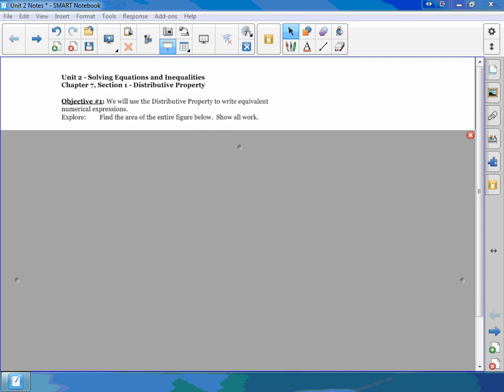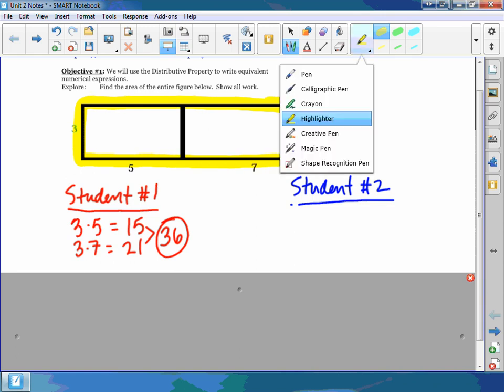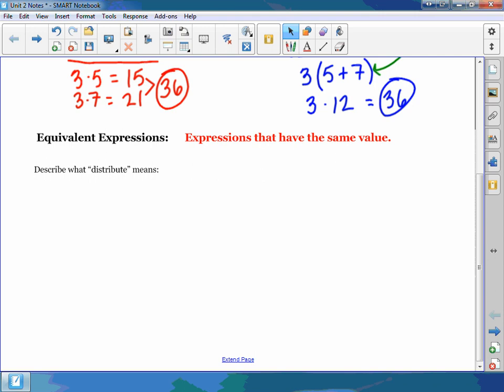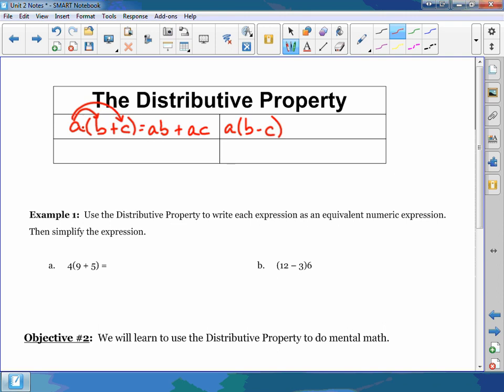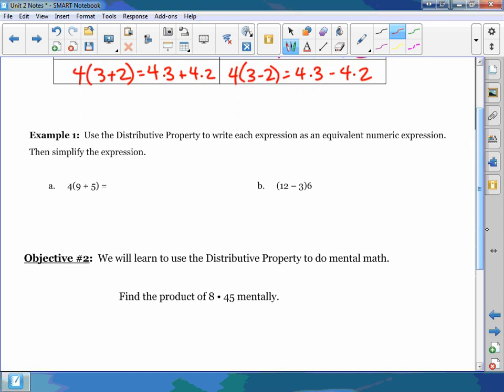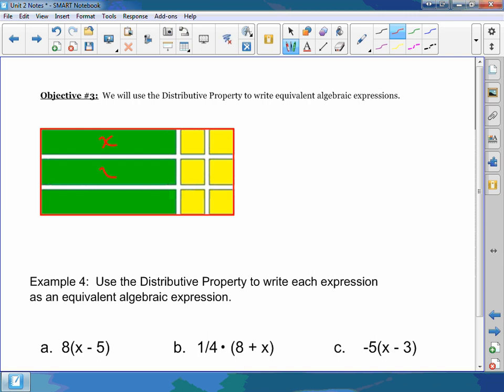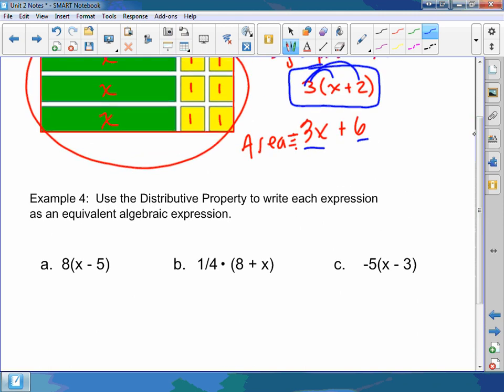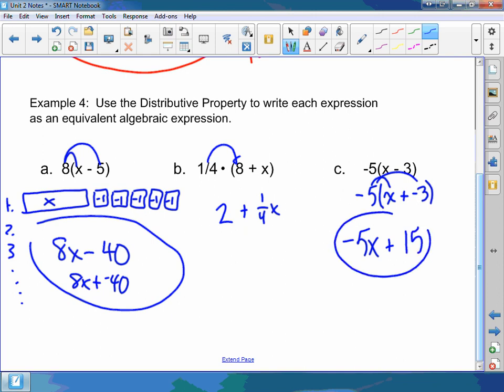7 1 Distributive Property Obj 1 and 3